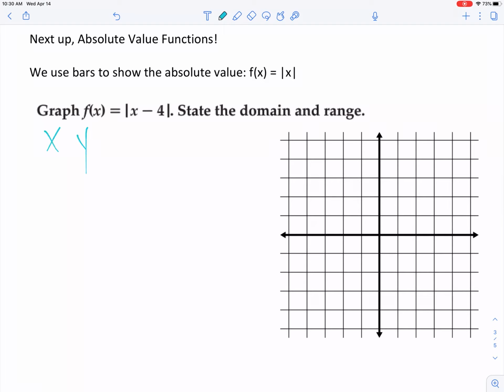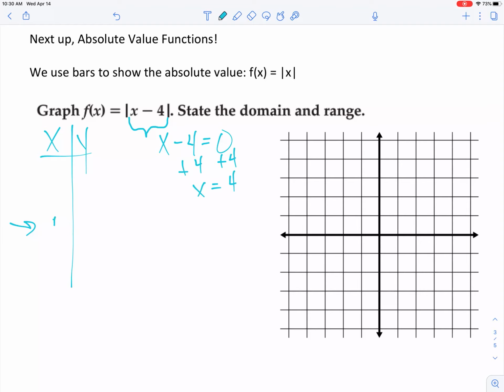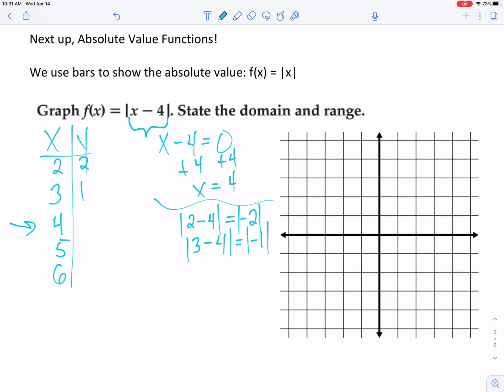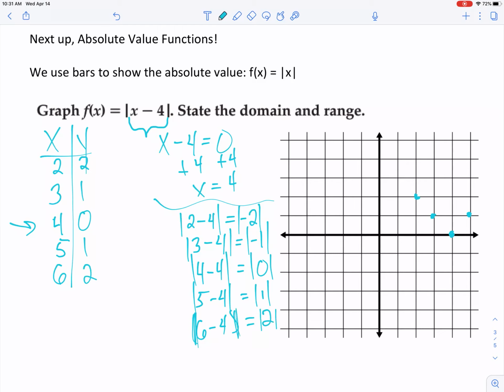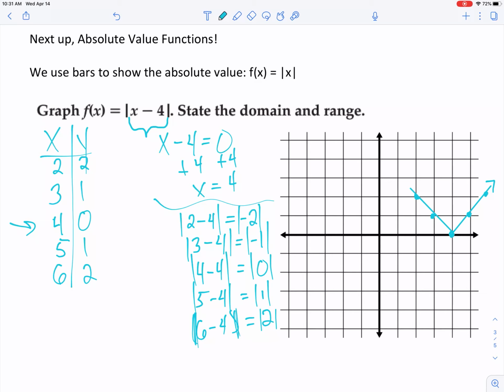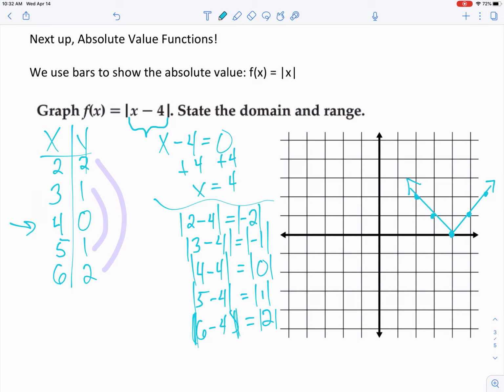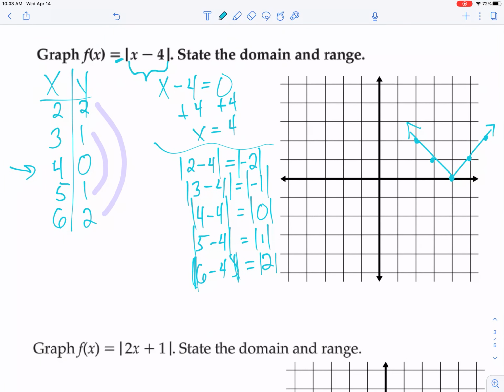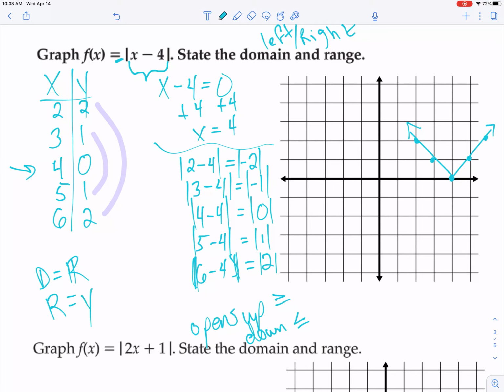9-7 part 2 alg 1